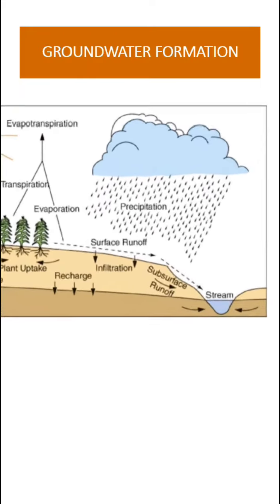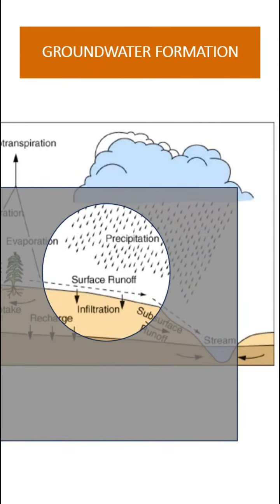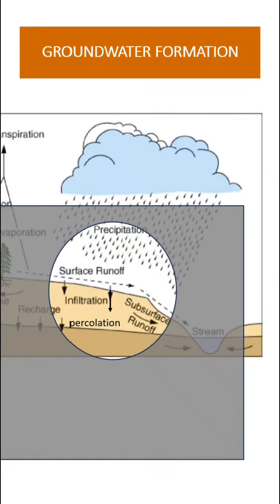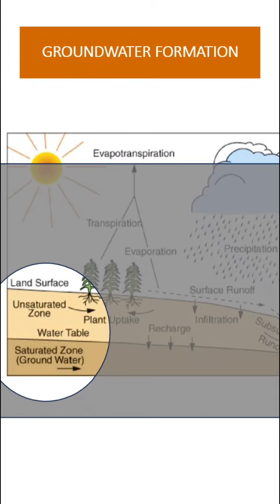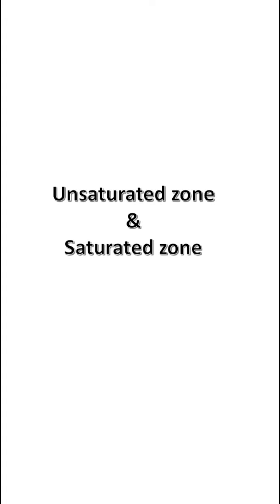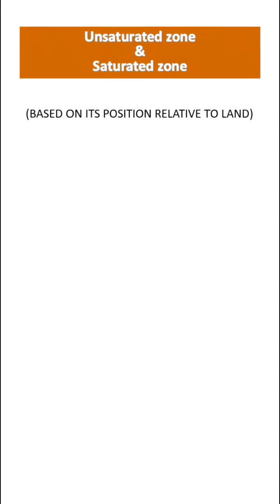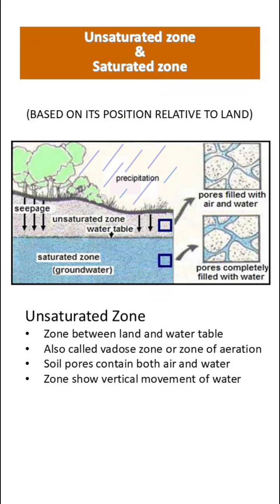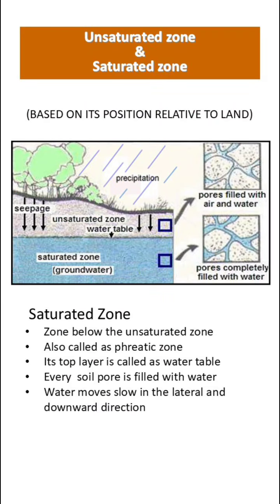Groundwater - it's Formation and Classification